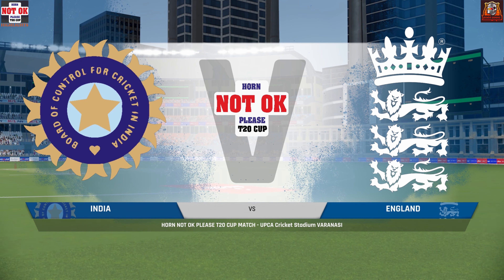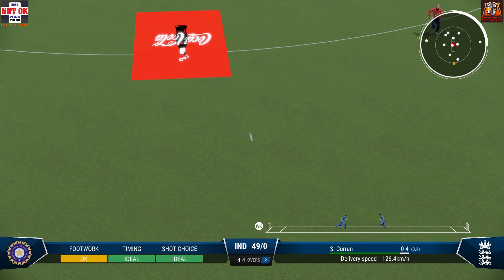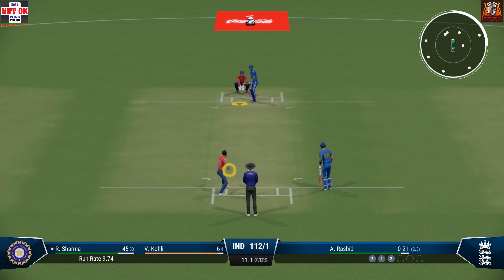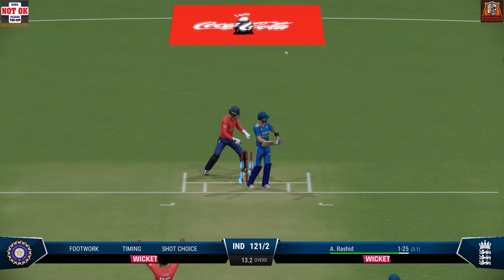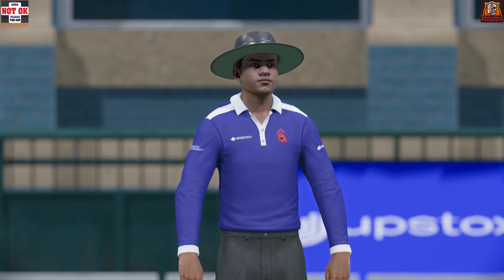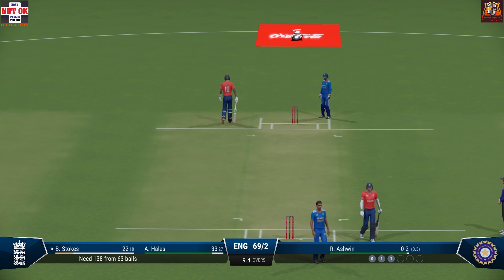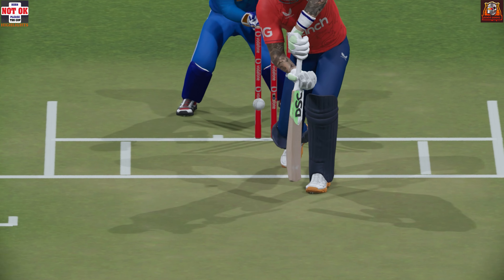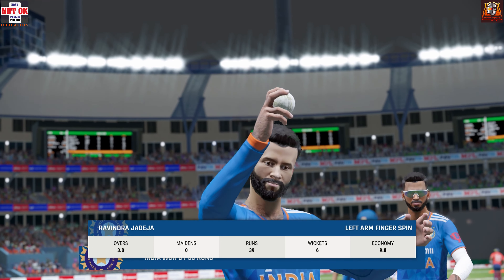India vs England T20 Highlights The Top 6 League Match - Cricket 22 Gameplay - BewdaGaming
India vs England T20 Highlights 2022

India vs England T20 Highlights Yuvraj

India vs England T20 Highlights 2007

CRICKET GAMEPLAY

Game Name: - Cricket 22

This game is not available for mobile, It's only available for PC & Consoles.

Thanks!